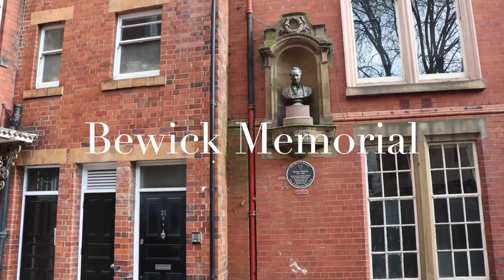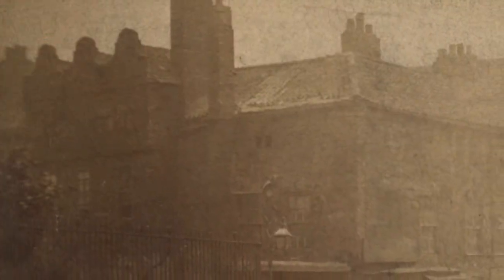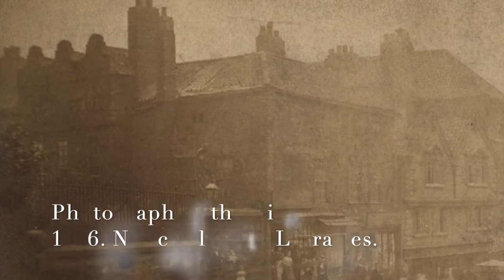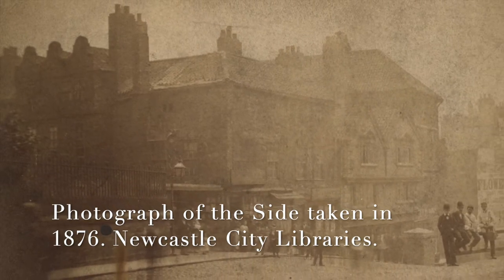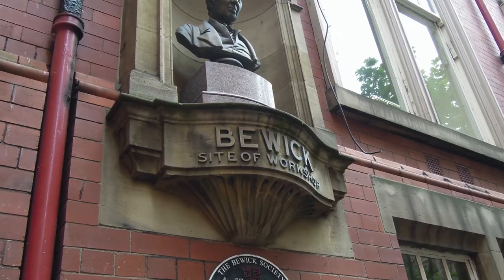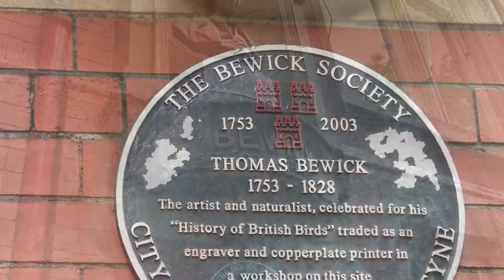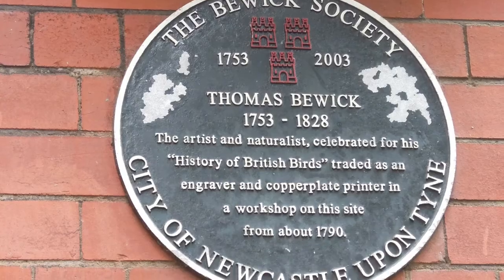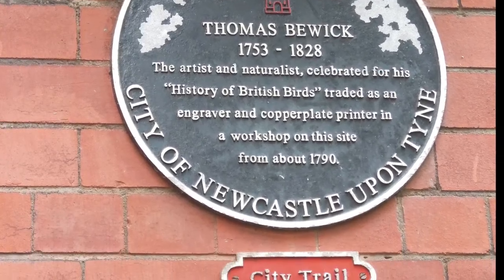Bewick Memorial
Baily's bust was copied at some point in the early twentieth century. It can be found in a memorial to Bewick on the site of the Bewick Workshop.
Words from Newcastle City Guide Anthony Atkinson

'A celebrity in his own life time, the great fascination with Thomas Bewick’s life and work continued unabated throughout the lives of his family and carried on long after their deaths.'